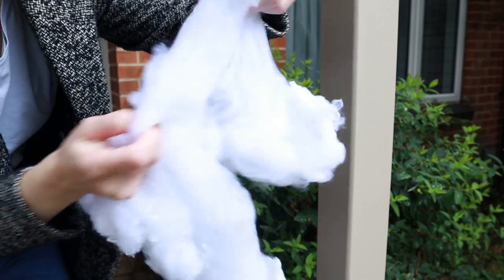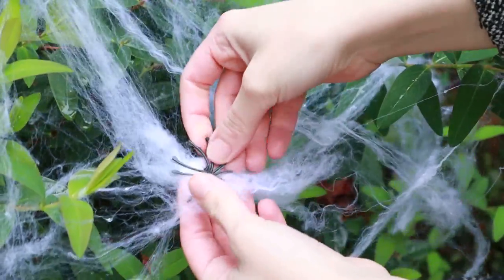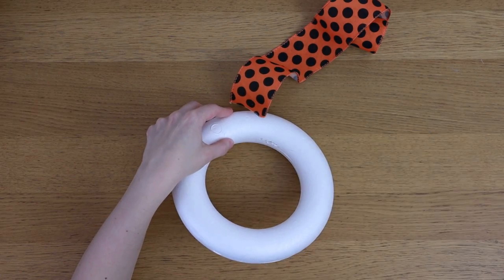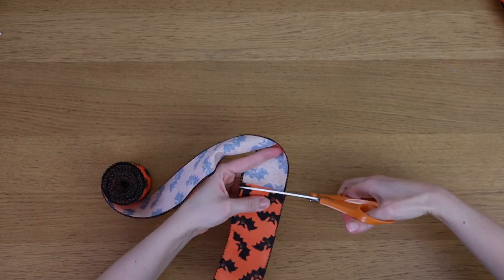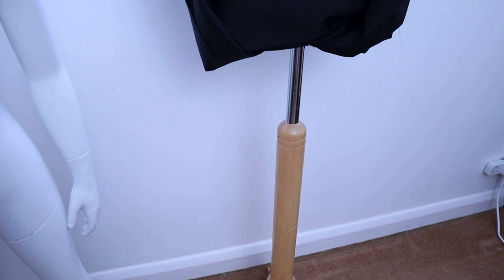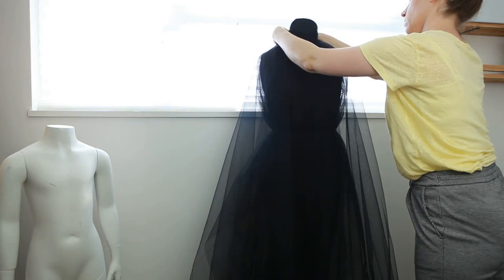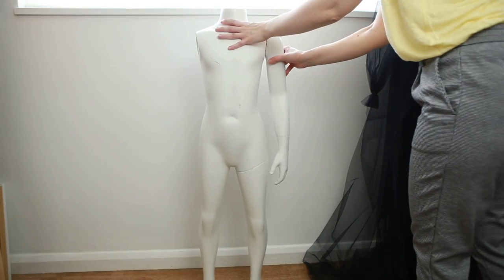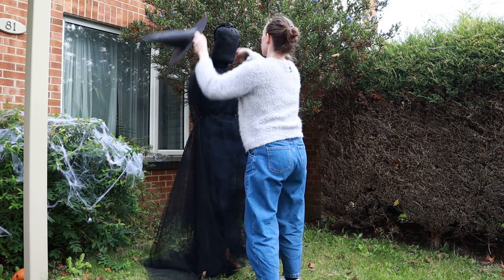Transform Your Porch into a Spooky Scene with These DIY Witch Decorations!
Since I’ve been living in the UK, this is the first time that I live in a house, not a flat, so I thought it’s a good time to decorate my front porch with Halloween décor. I also created Witches which turned out to be amazing.

Follow Make It Liveable on Instagram: @make_it_liveable

PRODUCTS:
3D bats
Spider Web
Witch Hat
Birds: B07G45MVY4
Striped fabric
Halloween ribbons

EQUIPMENT:
* Canon 5d Mark II:
* Canon 24-70mm F/2.8L II USM Zoom Lens:
* Canon Canon EF 70-200 mm f/4.0 L USM Lens:
* Canon M50:
* Microphone:
* Microphone:
* Studio Light:
US (different brand)